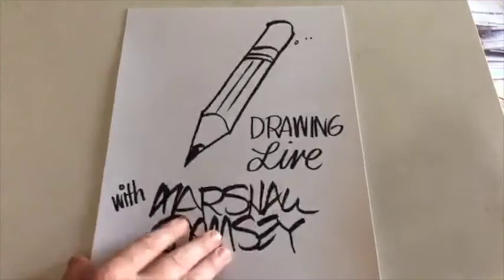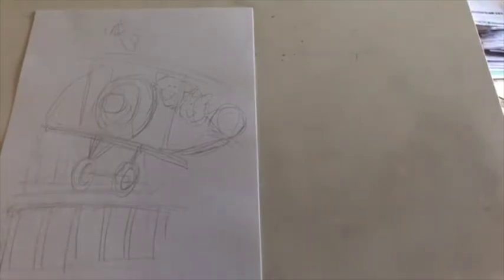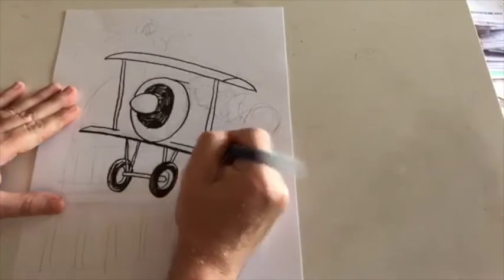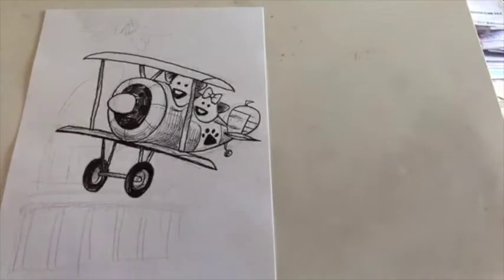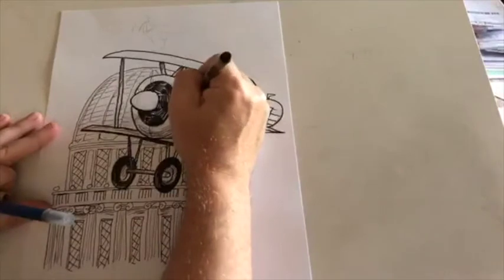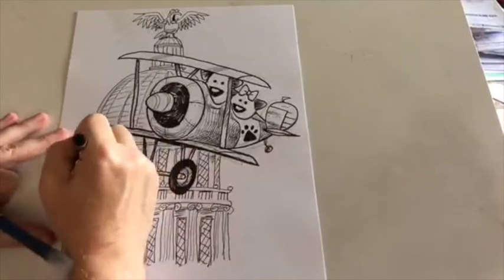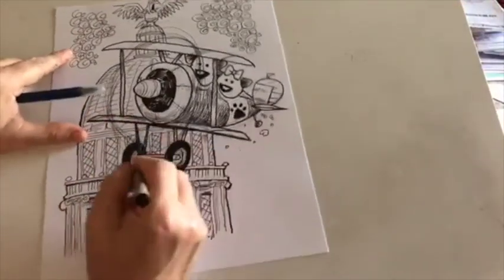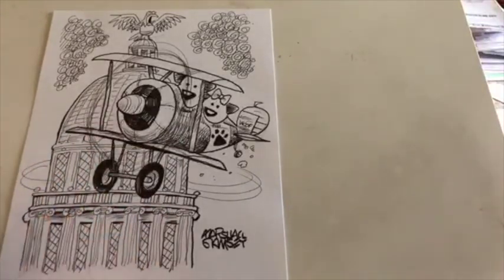Art Lessons: Live with Marshall Ramsey Ep. 1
Marshall went live on Facebook to draw cartoons, tell stories and interact with readers. Marshall taught viewers how to draw Pip and Banjo flying over the Mississippi Capitol.